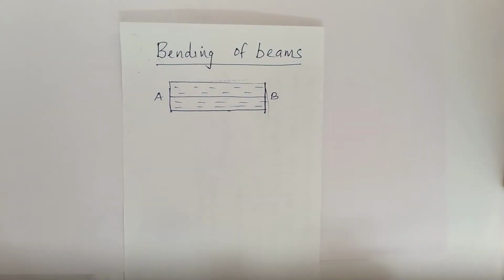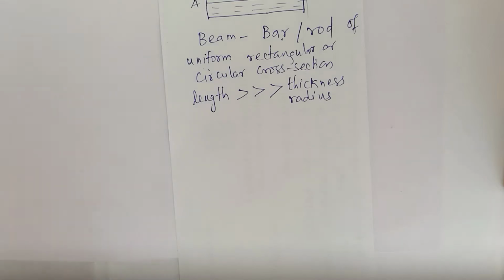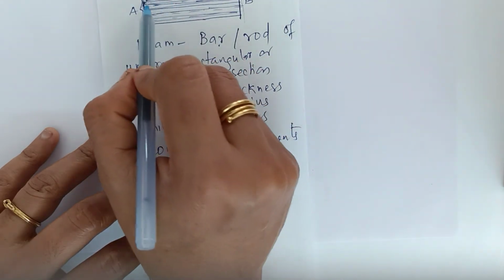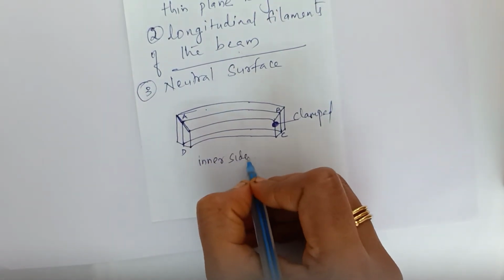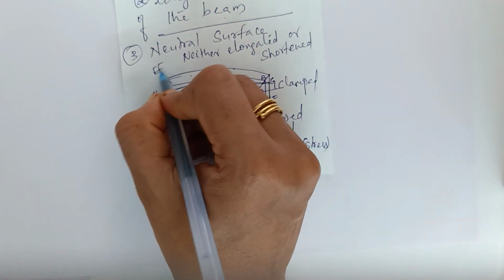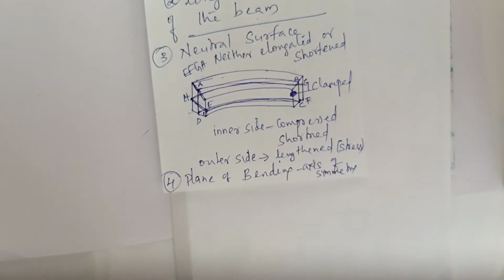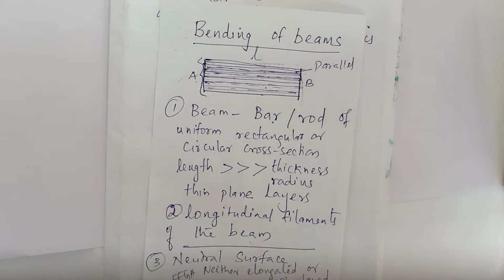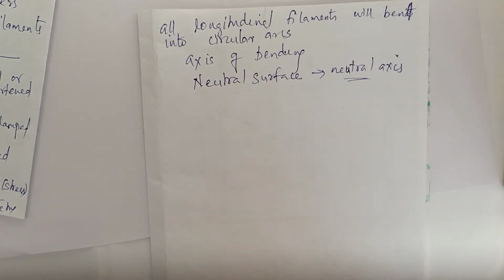Introduction to bending of beams